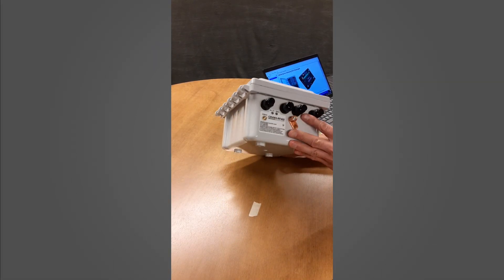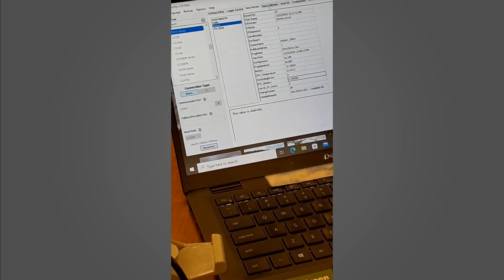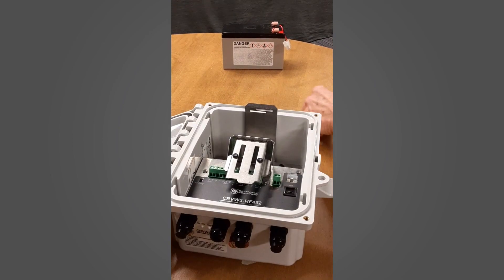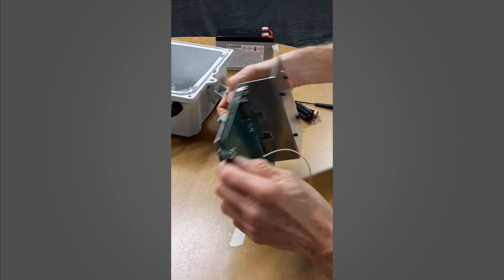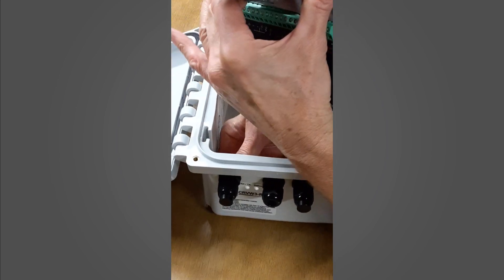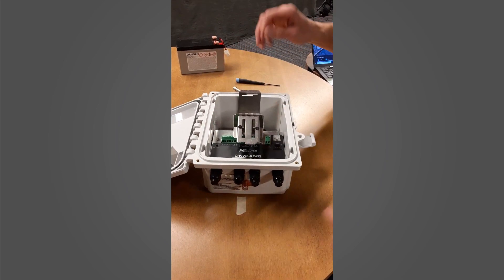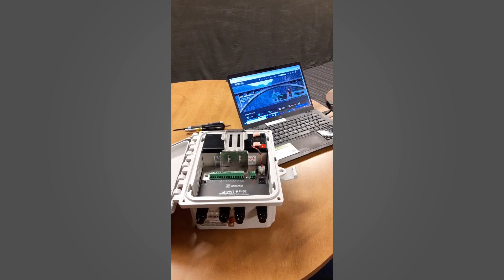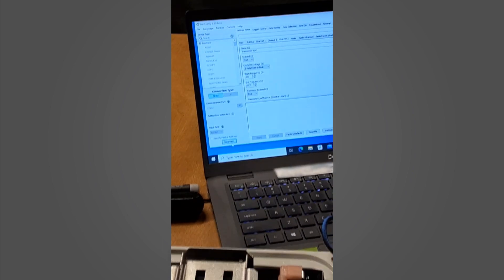CRVW3 Lithium Battery Replacement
This video demonstrates how to replace the CR2025 lithium battery in the Campbell Scientific CRVW3 Vibrating Wire Data Logger.